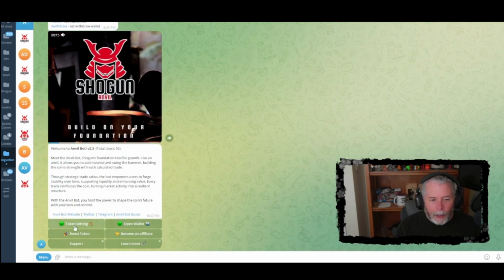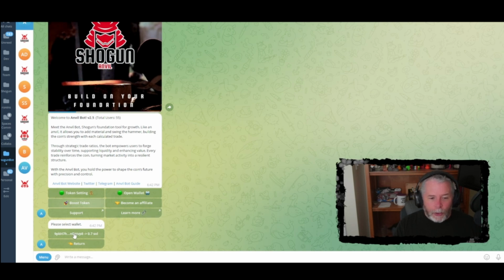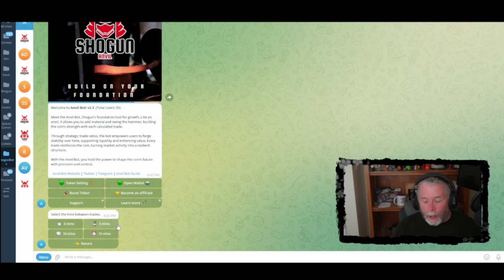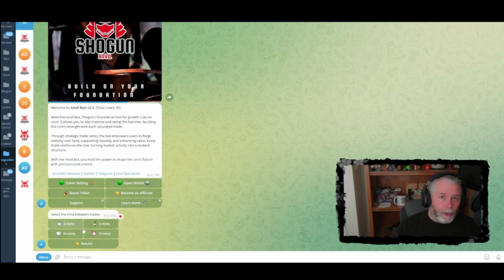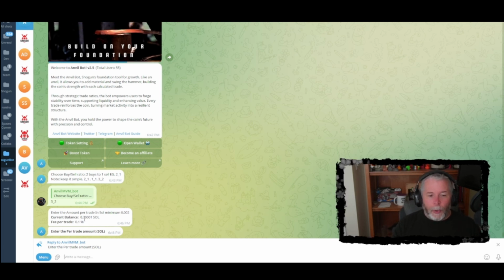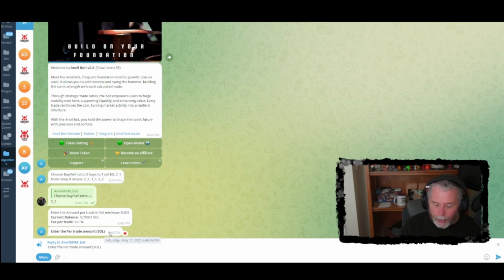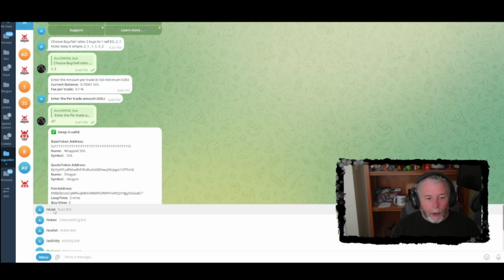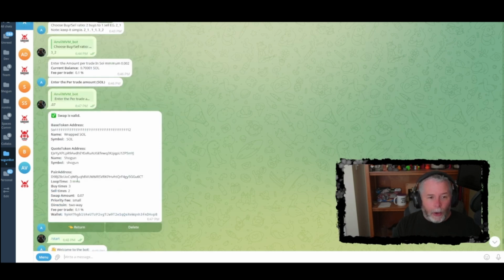ShogunCrypto.com Anvil MVM 2.5 Introduction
Welcome to ShogunCrypto.com